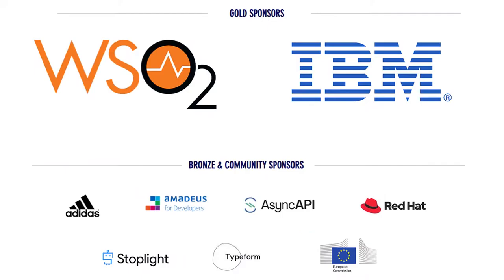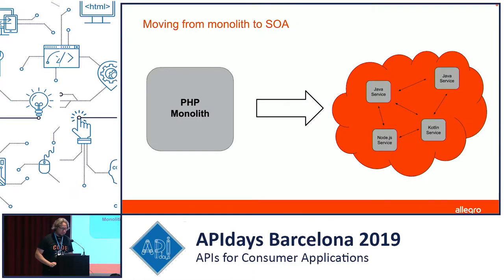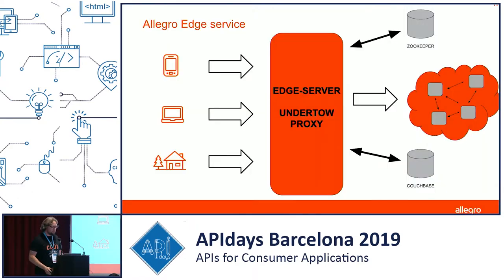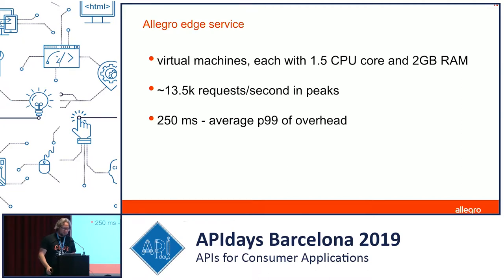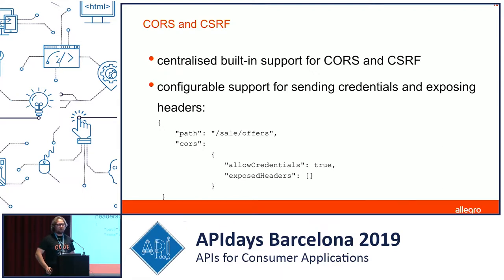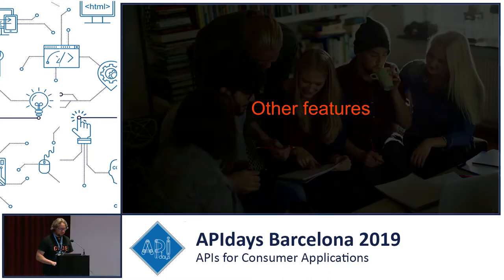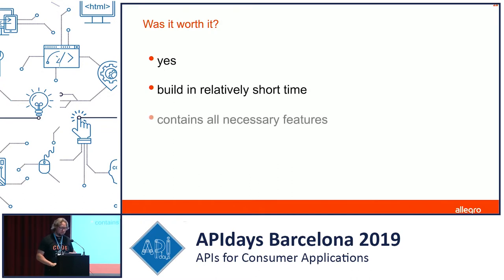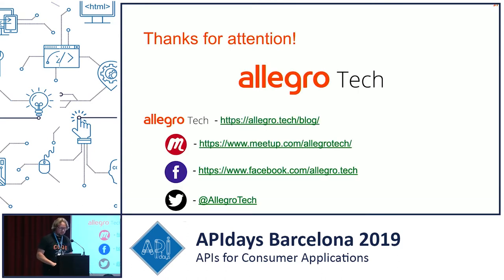Should I do my own API Gateway? Michał Trojanowski, Software Developer @ Allegro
Should I do my own API Gateway?
Michał Trojanowski, Software Developer @ Allegro